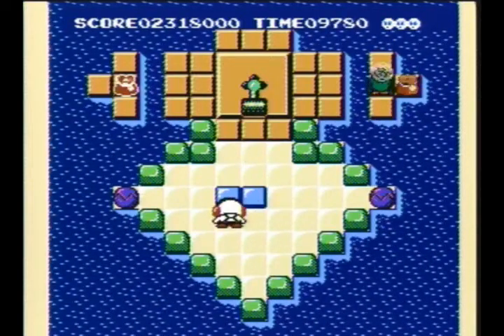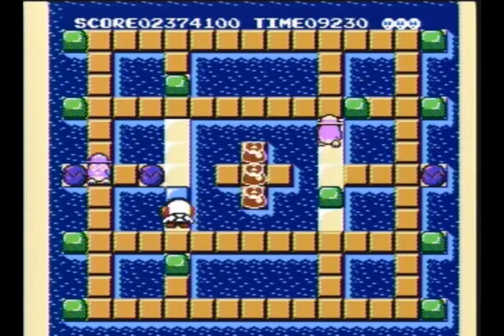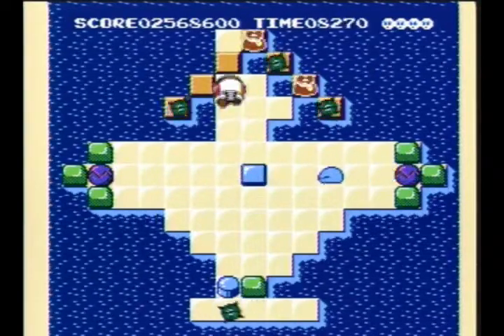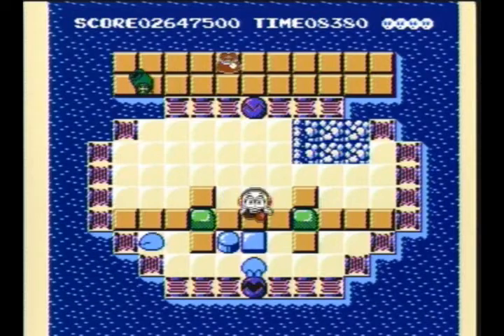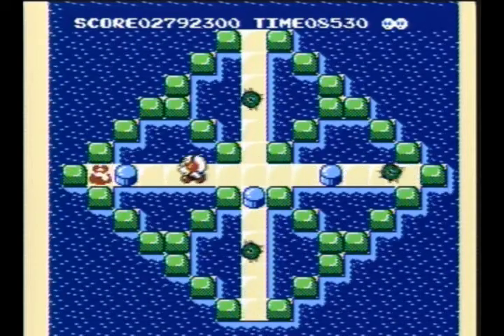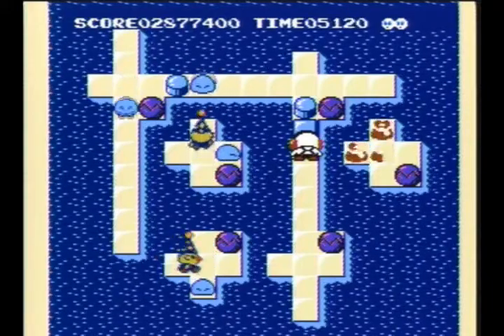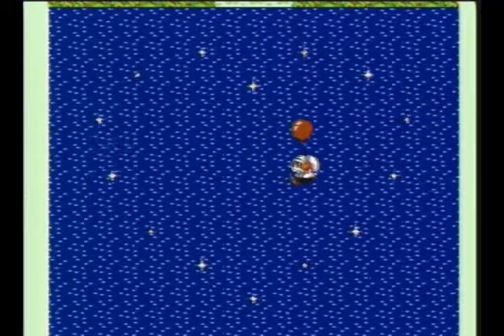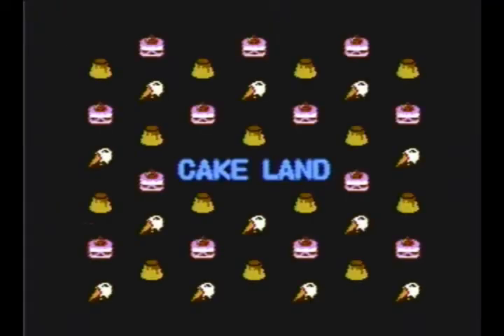8-Bit Summer - Kickle Cubicle (NES) Part 4: You're Doing It Wrong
Aaaaaaaaand cut!